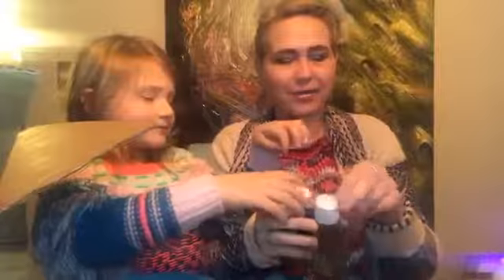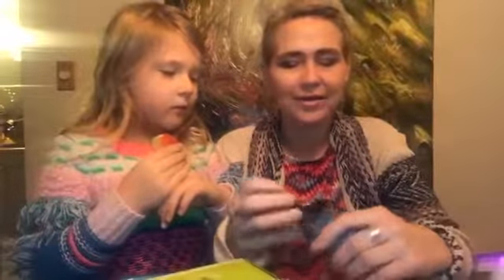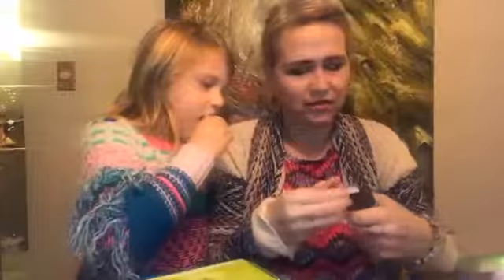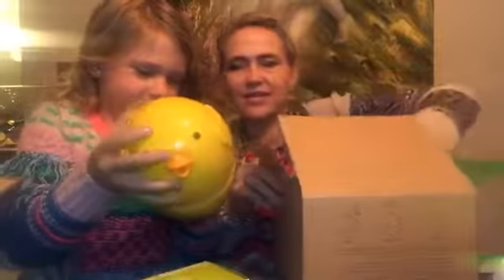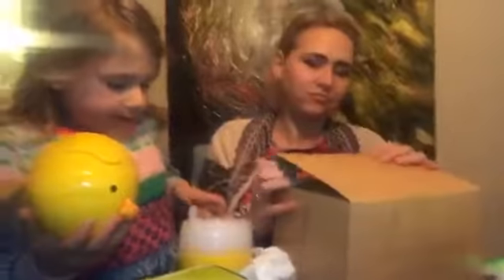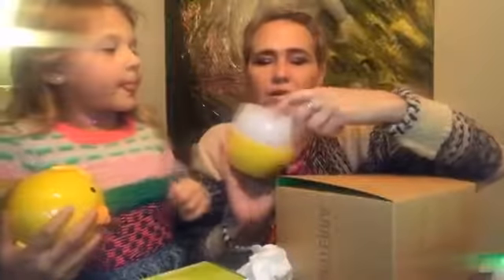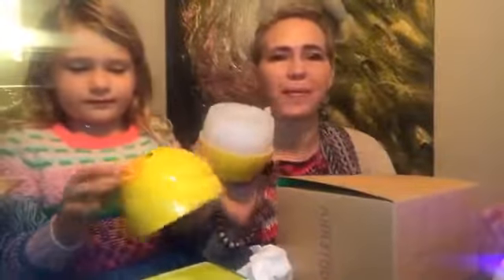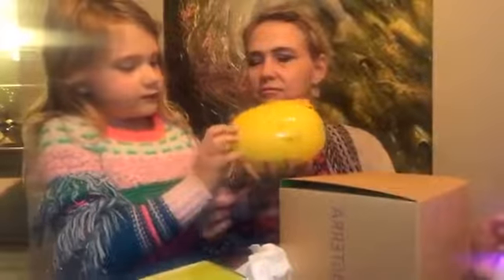UNBOXING doTERRA Essential Oil Goodies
To get your essential oils starter kit, which waives your $35 wholesale account fee and gives you access to 25% off retail for an entire year, ability to earn points and free product, access to our private Oil Tribe support group, monthly giveaways and a custom welcome gift from me visit my website, email or call me and I’ll be glad to help you figure out what’s best for you.

My Story: I have been a 'stewardess' for 16 years before I dove into the wonders of essential oils. Having been a holistic enthusiast my whole life, I followed my calling by integrating natural components to my modern lifestyle. For the last 4 years I’ve been an oil educator and a dōTERRA representative. Not only that, I’m also a mom so I get the struggles of balancing work and home life while trying to stick to wellness goals. In a world where we are all naturally exposed to toxins, I offer a holistic approach to keeping you healthy, through the use of essential oils. Educator at Essentially Elevated.
Join us on social media to learn more about promos, offers and the magic of essential oils